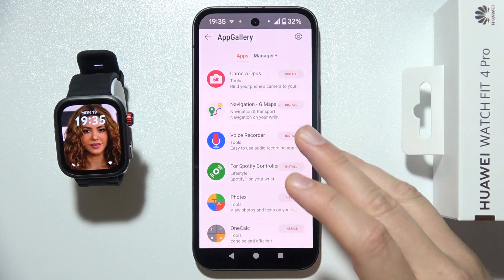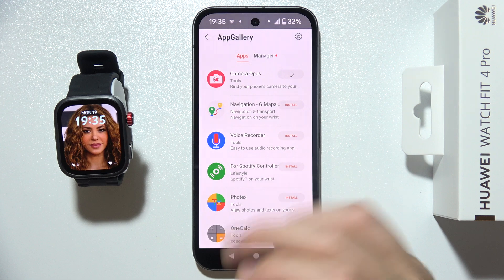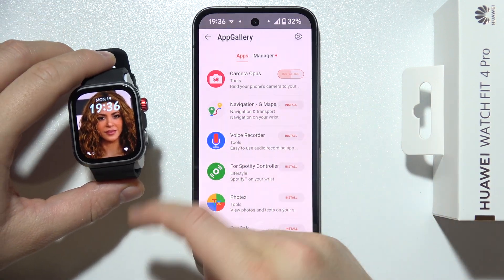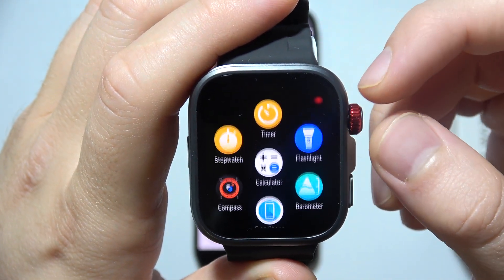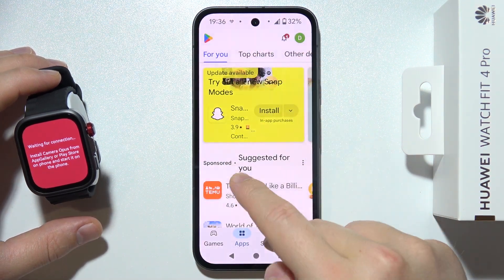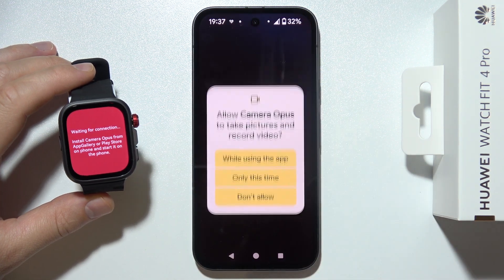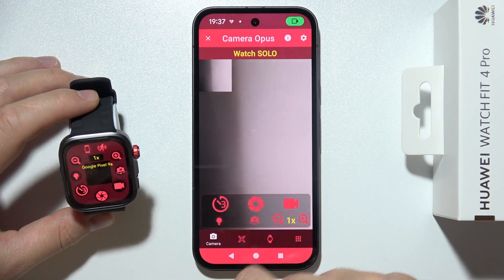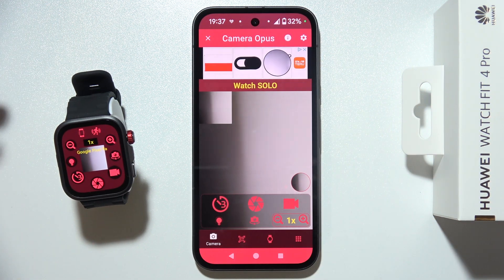HUAWEI Watch Fit 4 Pro: How to Download Apps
In this video, I’ll show you how to download apps on your Huawei Watch Fit 4 Pro. The Huawei Watch Fit 4 Pro offers a seamless way to expand its functionality by adding new applications. You can browse and install apps directly from the Huawei AppGallery, which is integrated into the Huawei Health app. This guide will walk you through the steps to access the AppGallery, select your desired apps, and install them on your Huawei Watch.